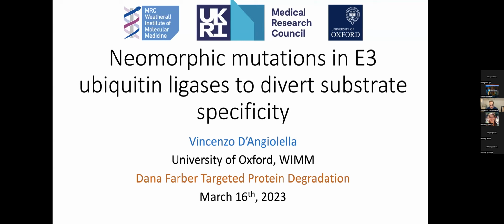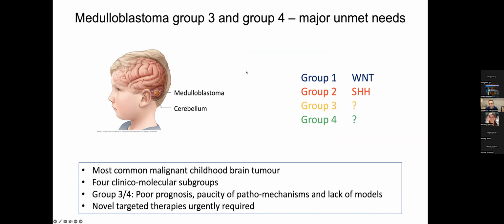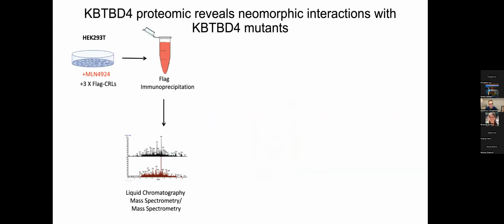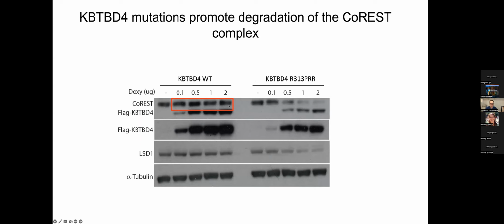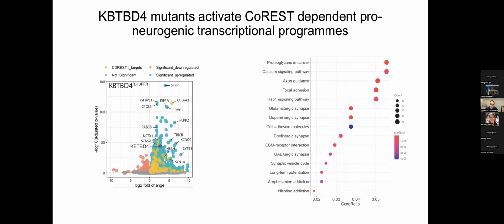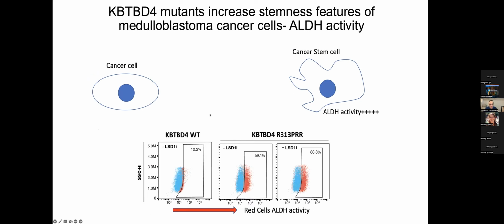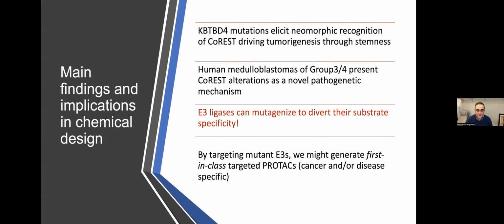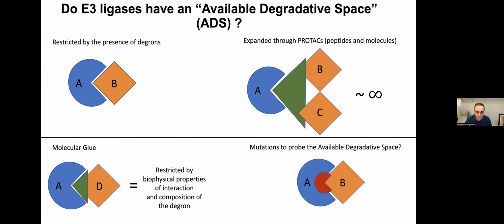Vincenzo D'Angiolella - Dana-Farber Targeted Degradation Webinar Series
Vincenzo D'Angiolella, Oxford Institute for Radiation Oncology
: Neomorphic mutations in E3 ubiquitin ligases to divert substrate specificity